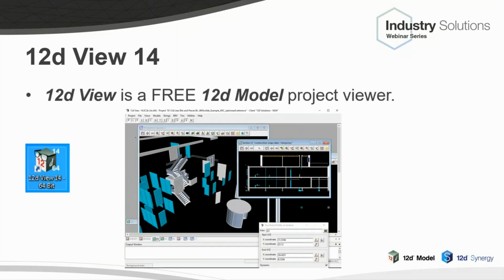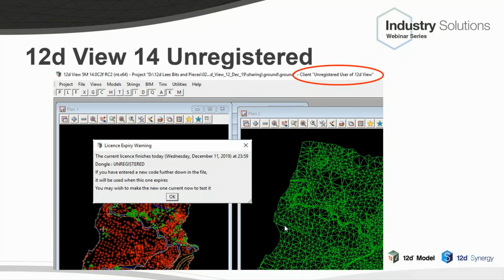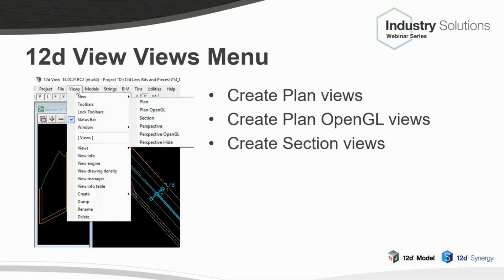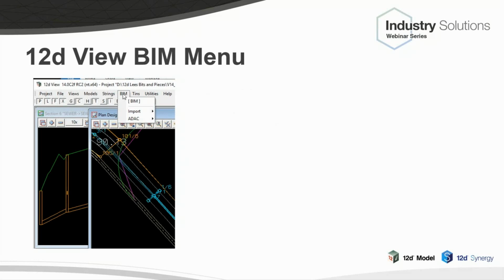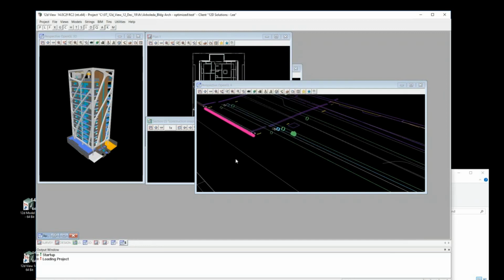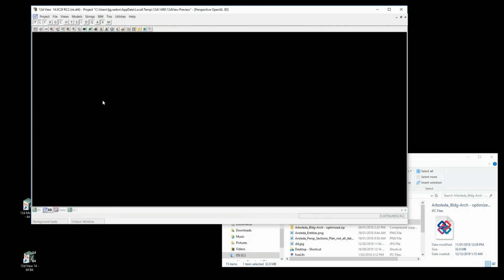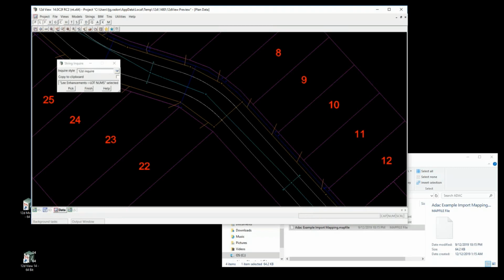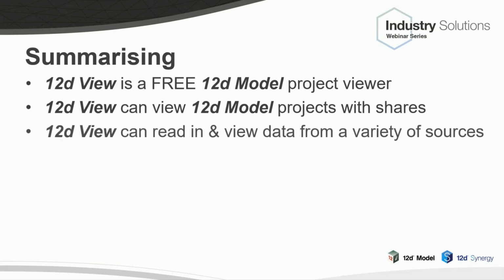12d View - Industry Solutions Webinar Series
00:01 Introduction
02:11 12d View 14 - Overview
04:36 12d View 14 Authorisation
05:32 Using 12d View 14 Unregistered
06:56 12d View has a Subset of 12d Model 14 Menus
07:22 12d View Snaps
07:38 12d View - Projects Menu
08:51 Project - Settings
09:37 12d View - File Menu
10:17 12d View - Views Menu
13:02 12d View - Model Menu
13:48 12d View - Strings Menu
14:39 12d View - BIM Menu
15:49 12d View - Tins Menu
16:44 12d View - Utilities Menu
17:14 12d View Demonstration
28:35 Where to find 12d View 14
31:23 Session Summary
33:33 Q&A/Closing Remarks

12d View allows 12d Model customers and non-12d Model customers to view 12d Model projects and aggregate other industry data in a single 3D platform. 12d View is great for engineers, staff onsite who want to view civil data in 3D or anyone who doesn’t have access to a full 12d Model licence and wants to view 3D data.

12d View is free to all users – simply download and register the program from our website, or you can even run 12d View unregistered.

This presentation by 12d Solutions co-founder and Managing Director, Dr Lee Gregory, will take you through some of the ins and outs of this great feature of 12d Model.